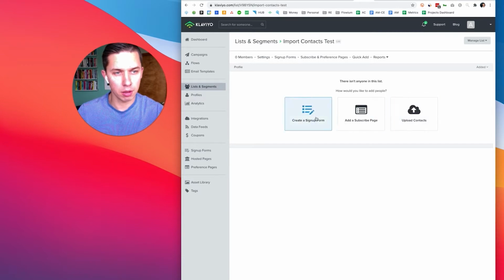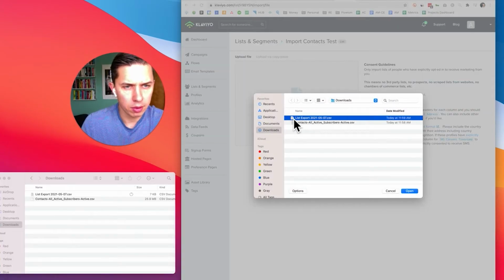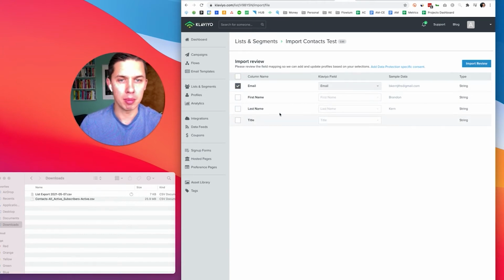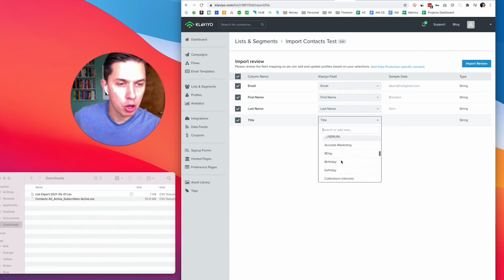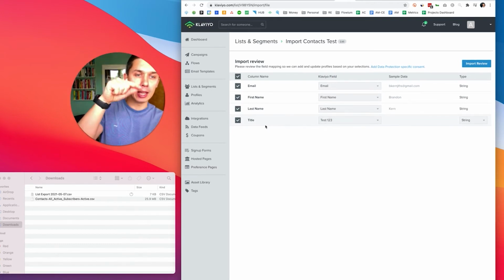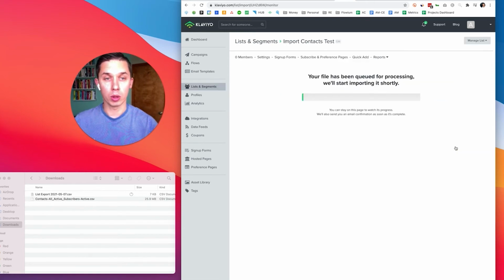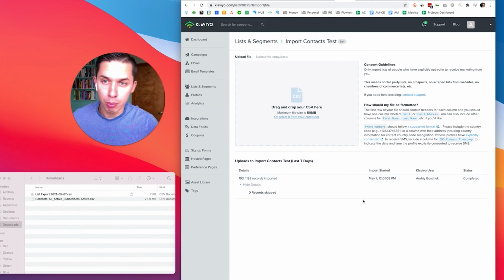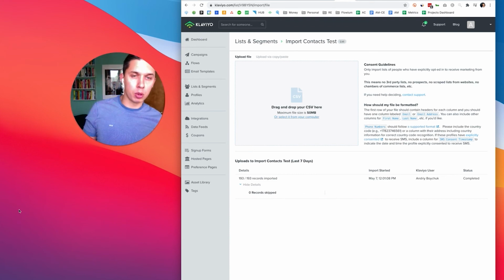How to Import Contacts to Klaviyo from CSV file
In this video, I am going to be showing how to import your contacts list from csv file to Klaviyo. This could be first name, last name and email addresses. You can decide if you want just their first name or email. Also if you want to organize it by gender or age, this is possible too.

I will show you how to edit and change the fields, so everything is categorized exactly how you want it to be.